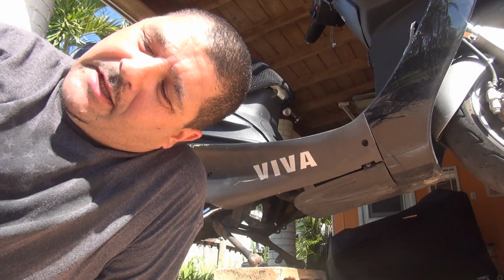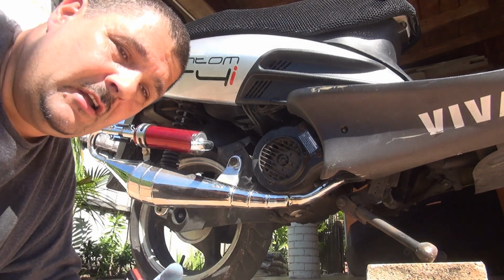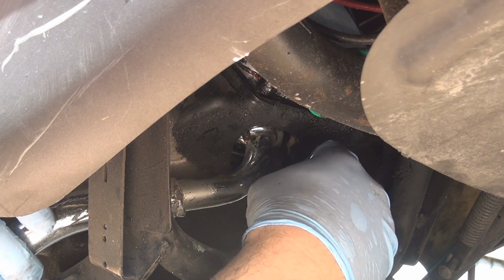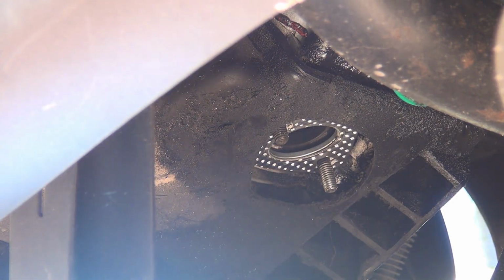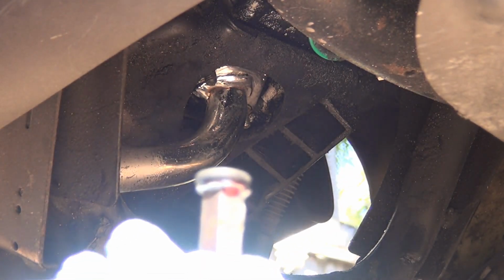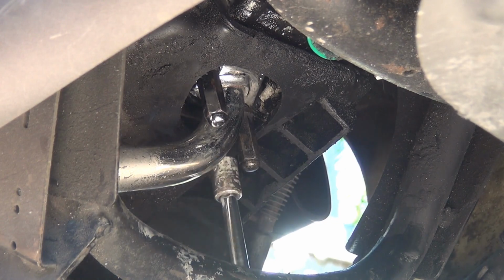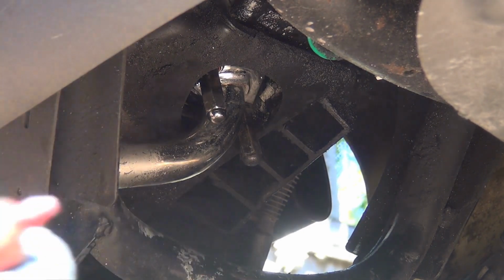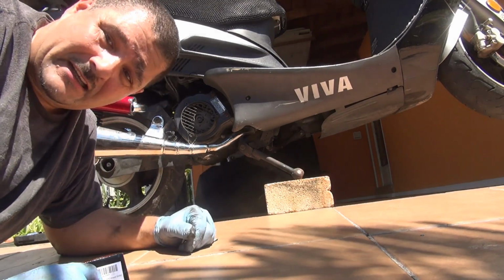How to change exhaust gasket on 150cc gy6 scooter/motorcycle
1PZ EGS-M27 GY6 Exhaust Gasket
Exhaust Bolt and Gasket
Heavy Duty Threadlocker

Hello my friend  I hope this video will help you to fix your scooter and change your exhaust gasket on your gy6 150cc chinese scooter you will need a 10 mm socket to remove the 2 nuts that you have on the lower part of the motor to release the exhaust  to remove the muffler you will need a 14 mm  or a 10 mm socket .